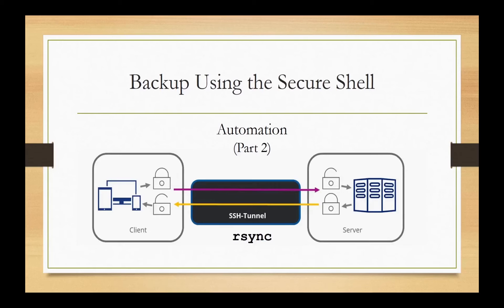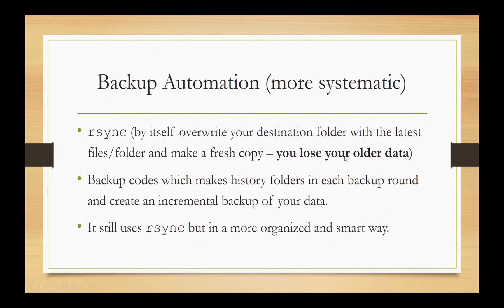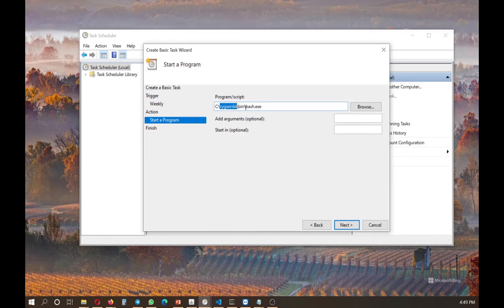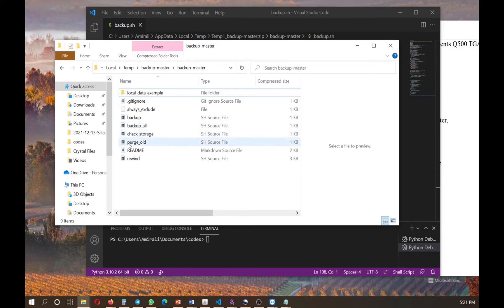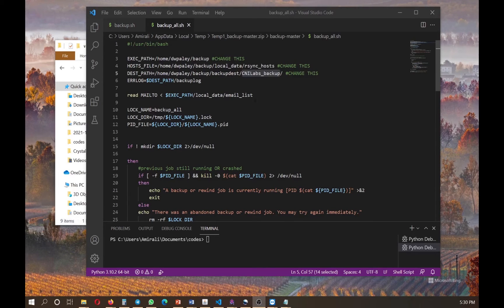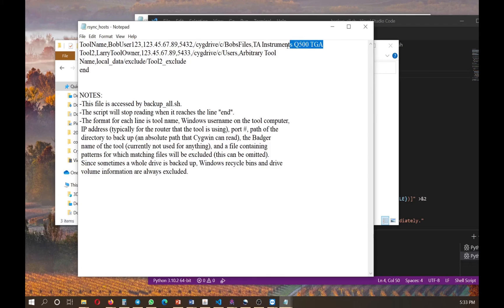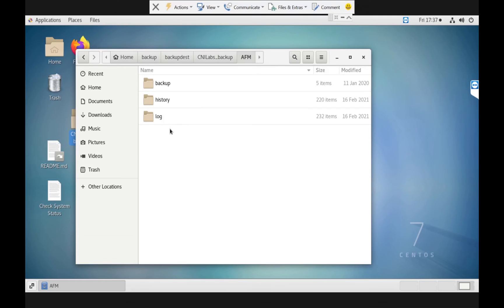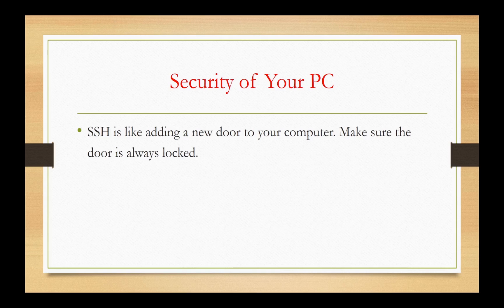Automatic Backup from several computers running Windows, using 'rsync' (Part 2)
This video explains how to use pre-written codes (available to download) for systematic and accumulative backup from several computers running Windows or Linux.
The part 1 instruction on how to setup the SSH tunnel between two PCs is explained

The overview:
Introduction
1:24 Automation Intro
3:26 Windows Task Scheduler
5:55 Pre-written codes and setup for organized backup
11:55 A real example
14:05 SECURITY! Closing SSH doors for unwanted connections.